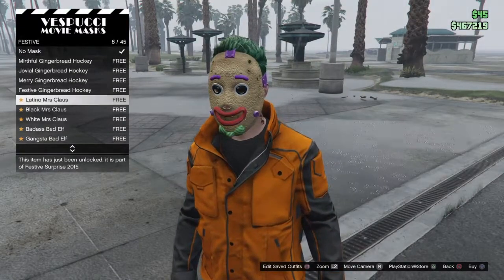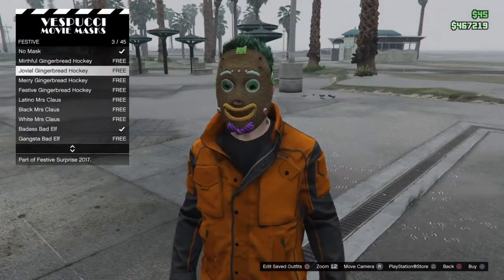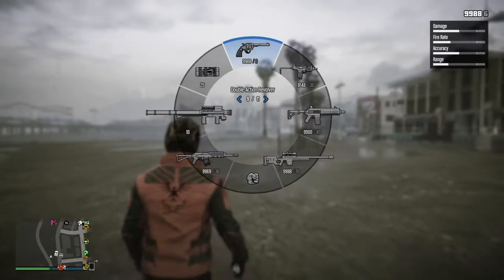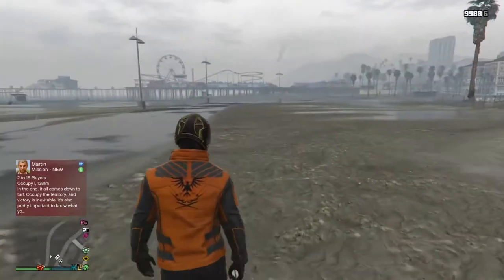GTA Online: Double Action Revolver Tips, Stats, and Gameplay! (Plus Christmas Masks!)